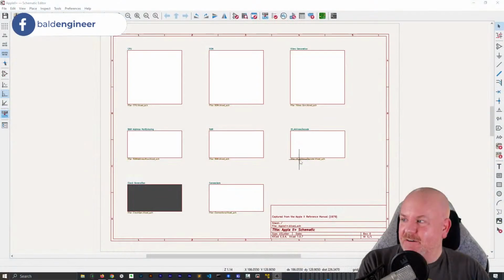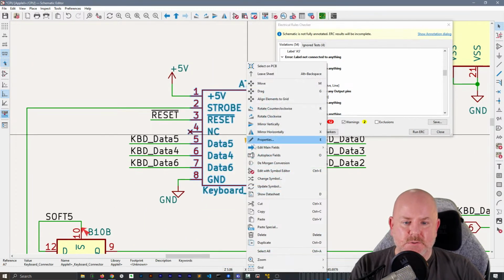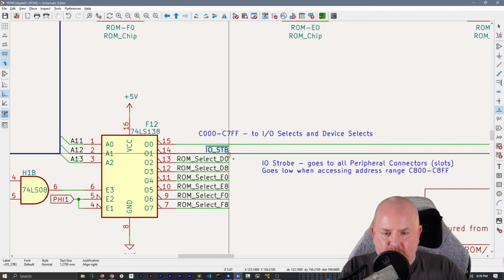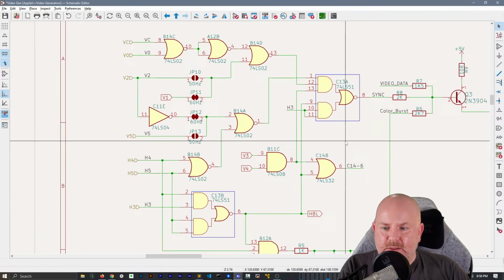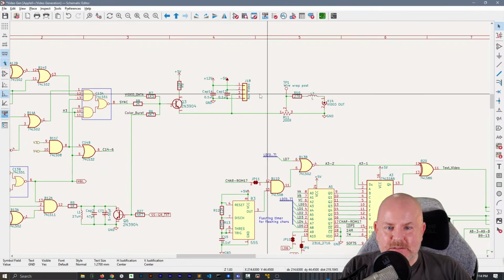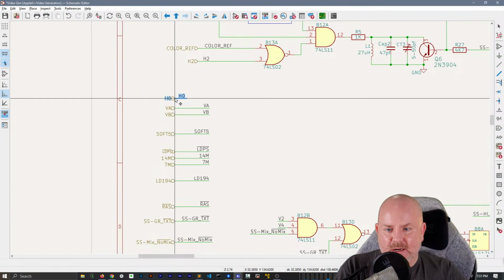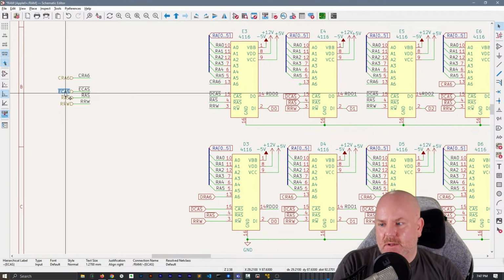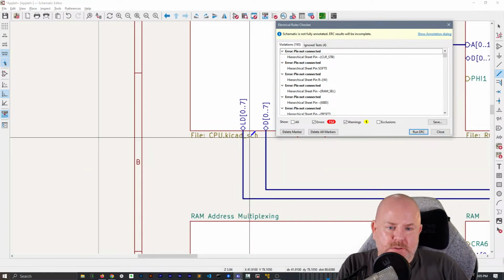Live Archive: Updating Apple II+ Schematic: Global Labels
This Apple ||+ Schematic is from the Bit Preserve archive. It is a repo for vintage computer schematics. They are redrawn as KiCad design files. The goal of the project is to preserve these documents in a modern format.

Join Bald Engineer live as he re-draws a vintage computer schematic.